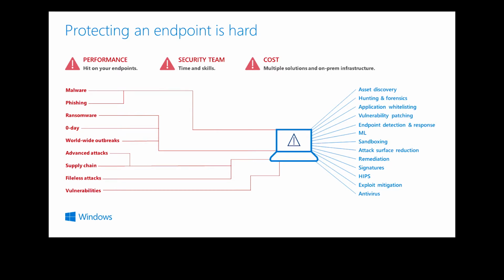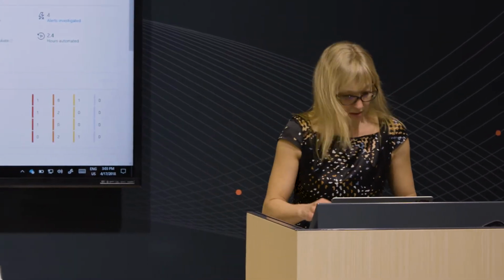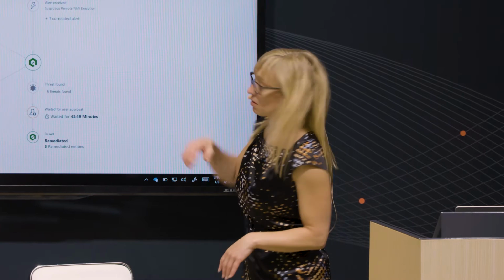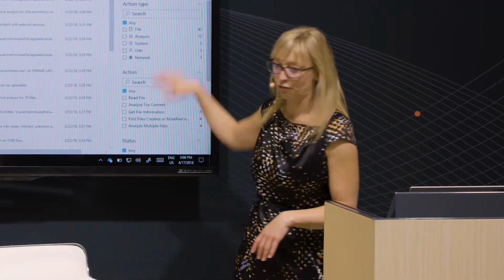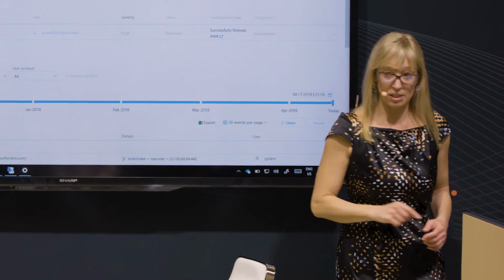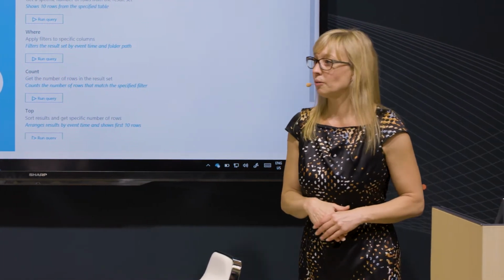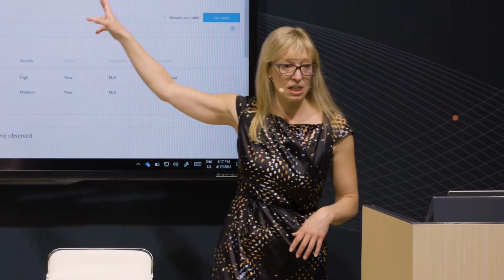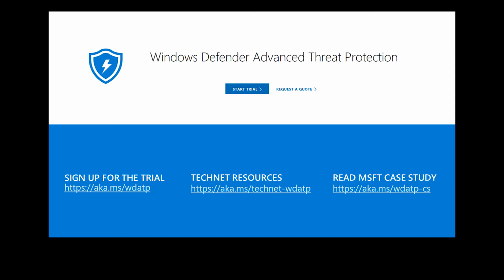Windows Defender ATP – Unified platform for endpoint security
Windows Defender ATP is a unified endpoint security platform that helps stop breaches. It has threat and exploit protection, Endpoint Detection and Response (EDR), and automation – all under one roof. Learn about the recently new announced capabilities for better protection, detection, investigation and response.